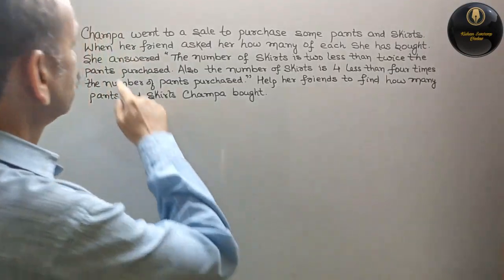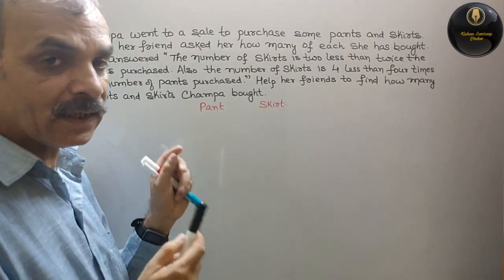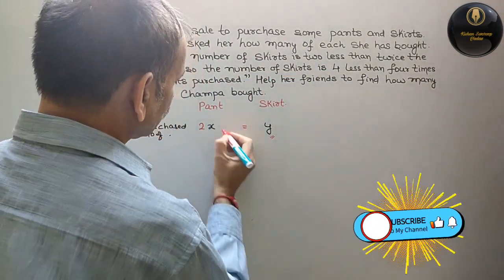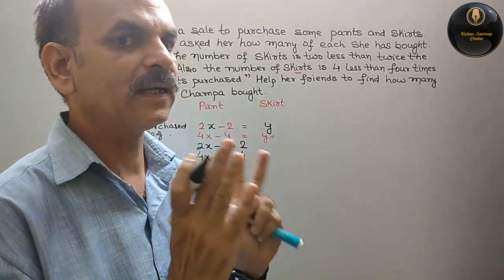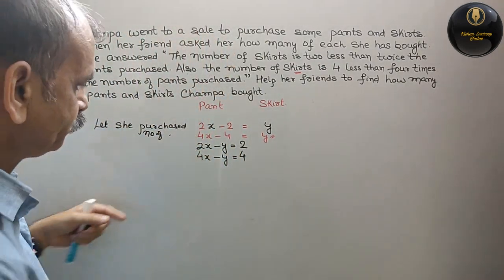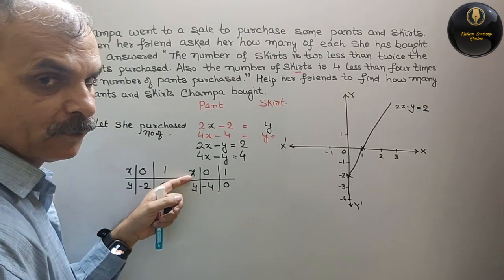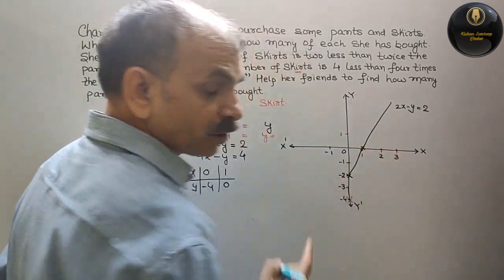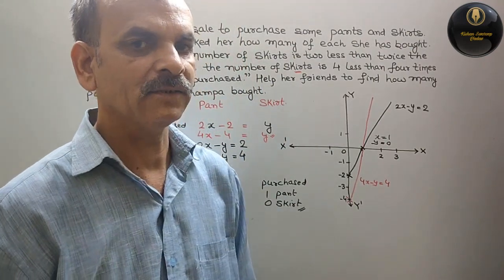RD Sharma Class 10 EX 3.2 Q 17: Champa went to a sale to purchase some pants and skirts. When her fr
RD Sharma Class 10 EX 3.2 Q 17